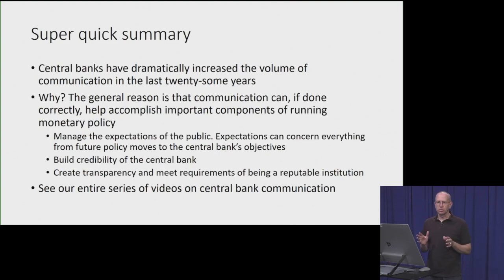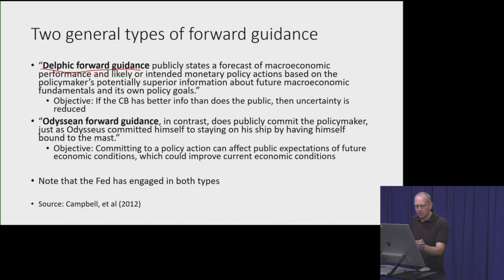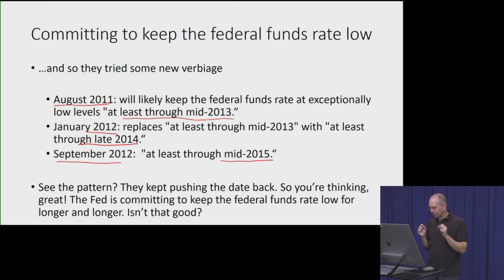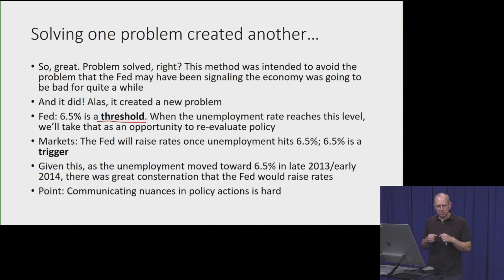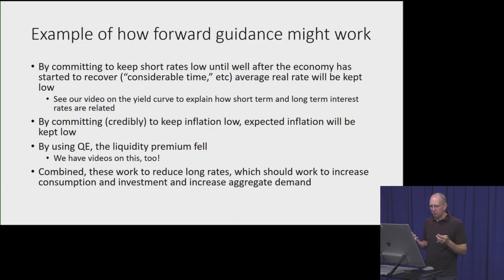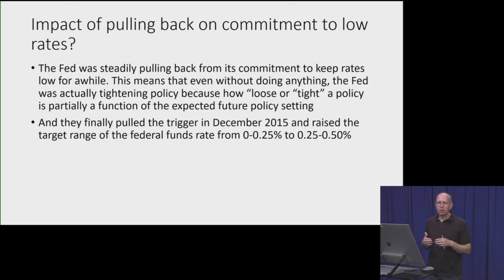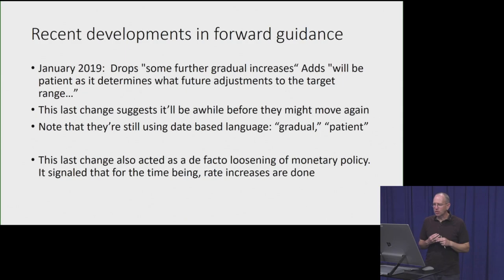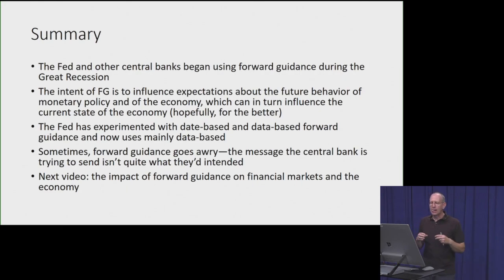Video 3 of 5 on Monetary Policy Communication: Forward Guidance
This video discusses what forward guidance is, how central banks use forward guidance in conducting monetary policy, and how forward guidance impacts the economy.

We also discuss date based and data based forward guidance.